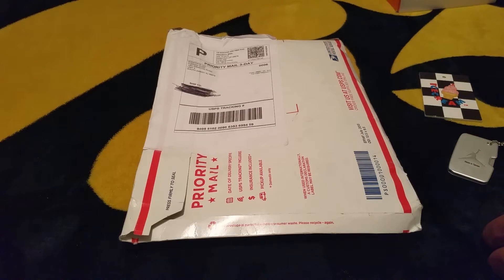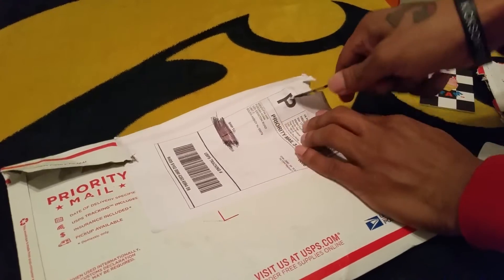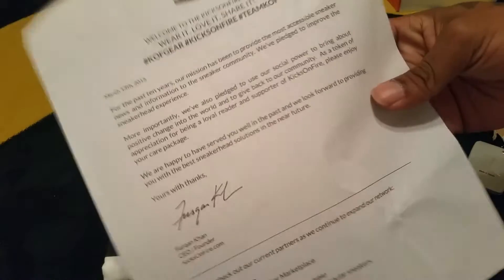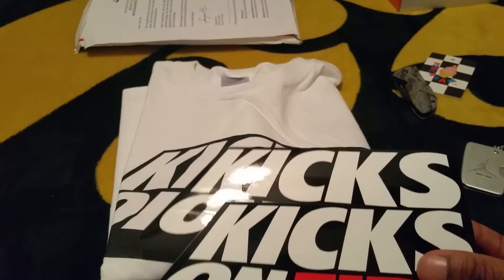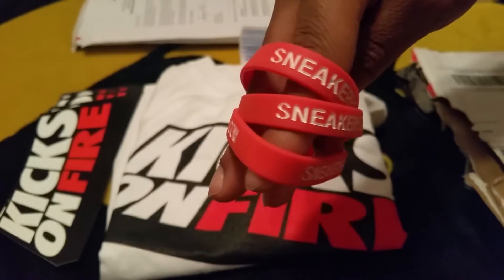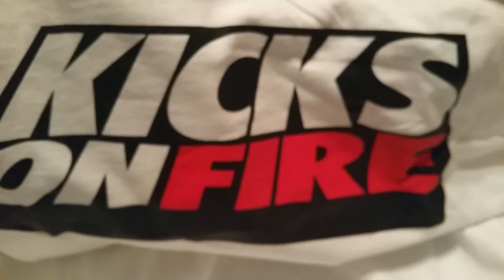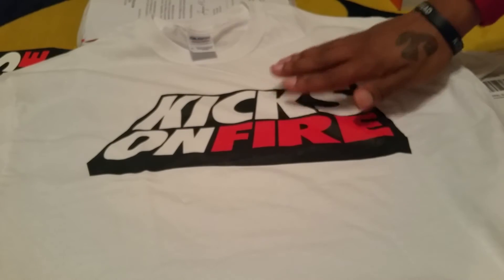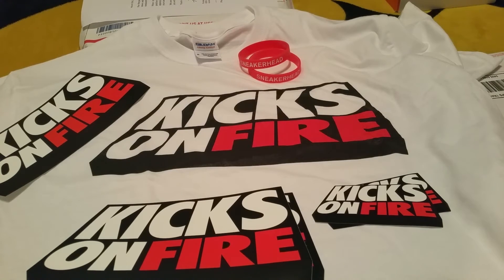Free GIFT from Kicksonfire KOF T-SHIRT #2 THANK YOU (SKOOFEE)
This is my second KOF Kicks on Fire T-SHIRT, I received this shirt free really want to thank you guys.